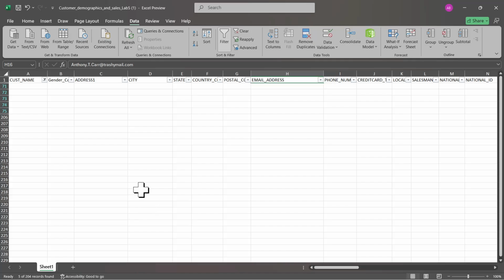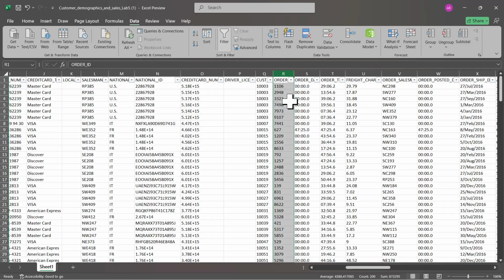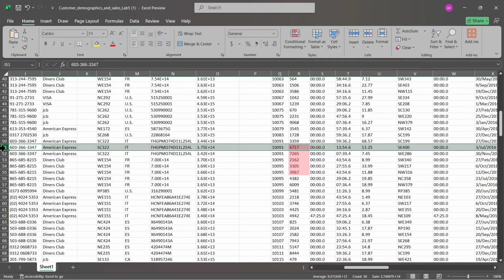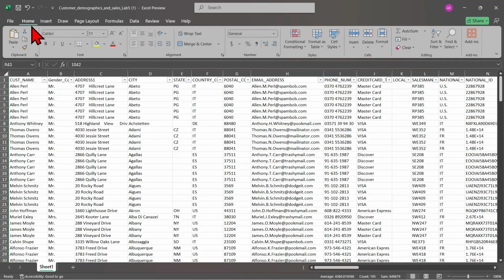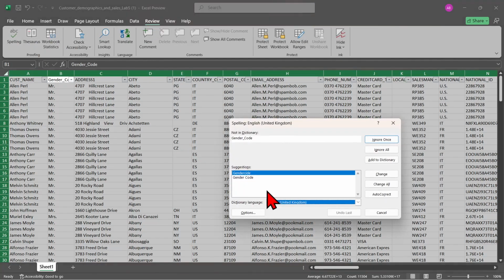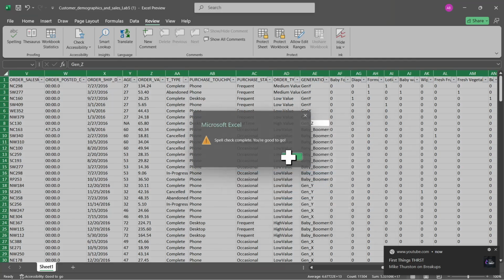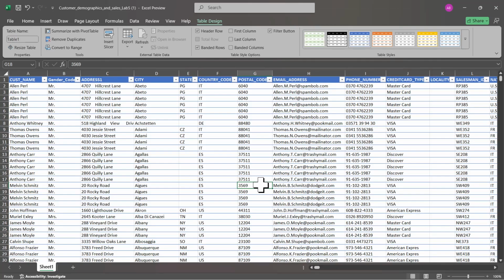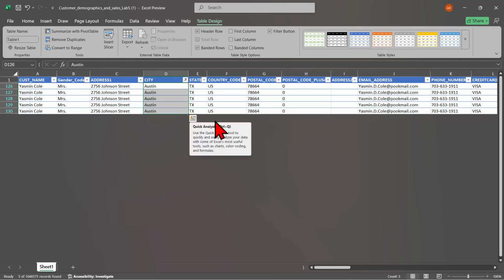Cleaning Data (Lessons learnt from Excel Basics for Data Analysis)